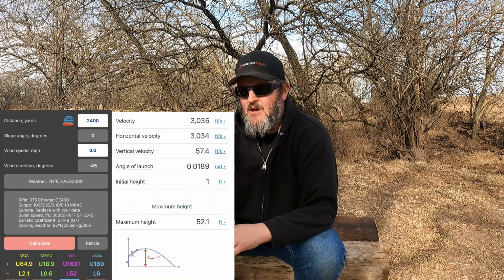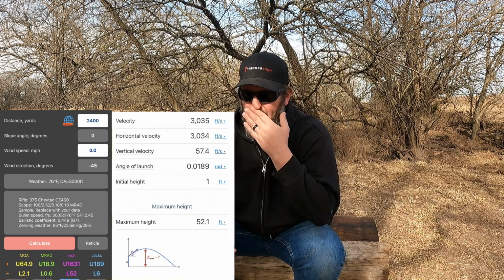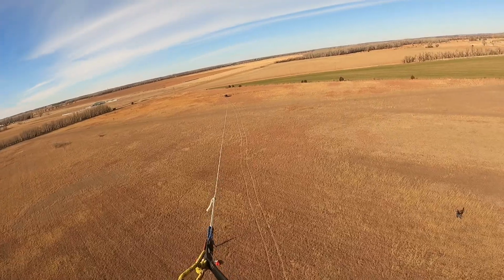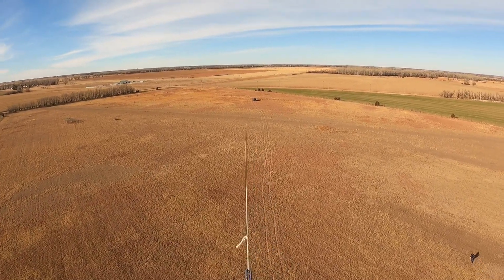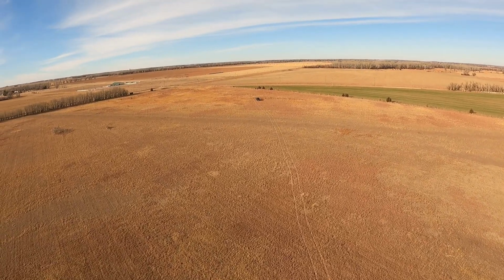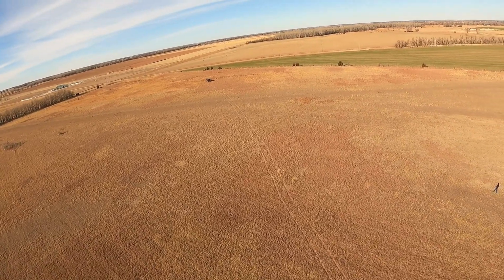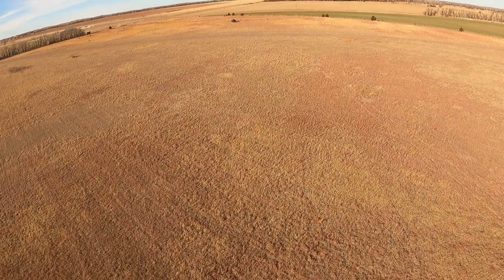Talking wind after my first paragliding tow session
Just some thoughts that came to me within about 48 hours after having my first paragliding tow session, discussion of how I believe learning to fly will help me have a better relationship with wind to help up my ELR game.